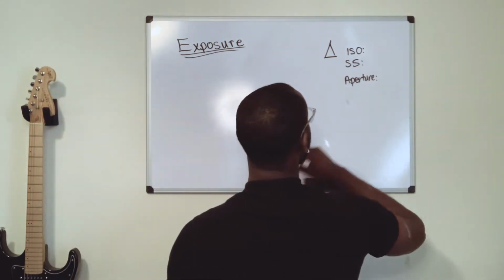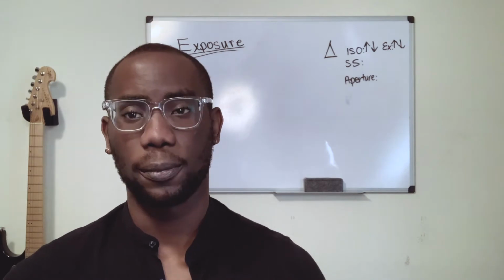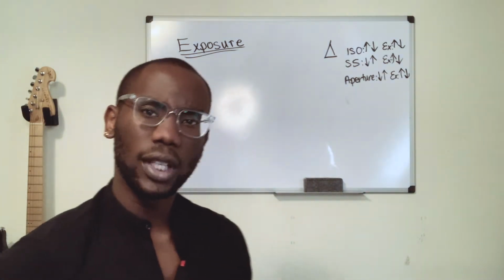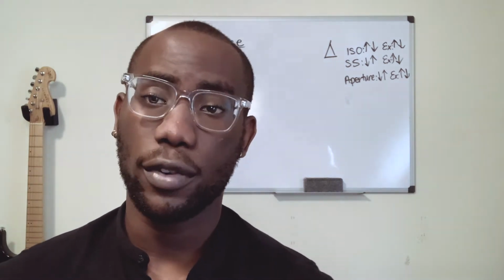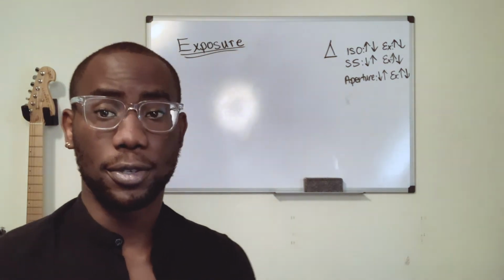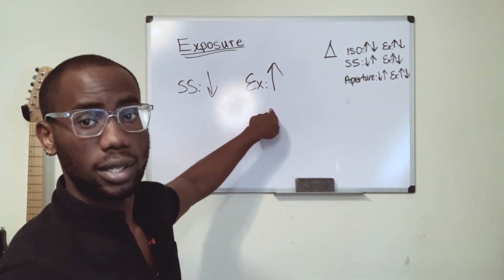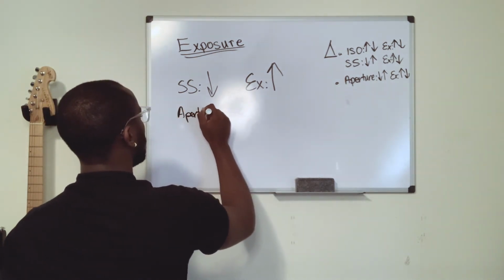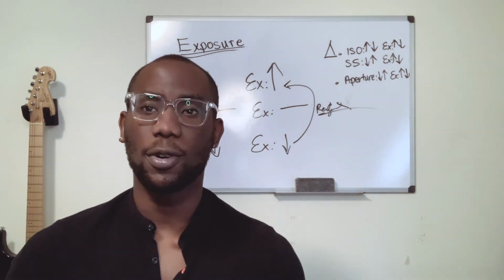Exposure Triangle Explained in UNDER 8 MINUTES!!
In this video I cover the basics of exposure. This is for the photographer looking to switch over from shooting in automatic to manual. I really hope this is helpful!!